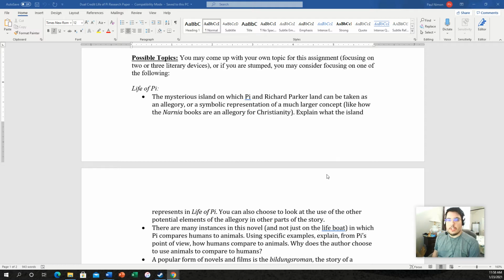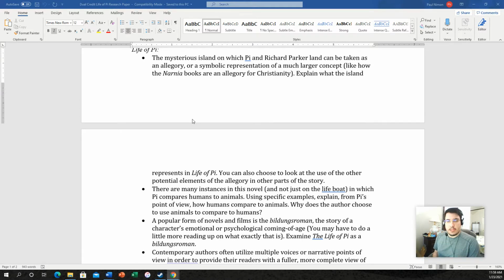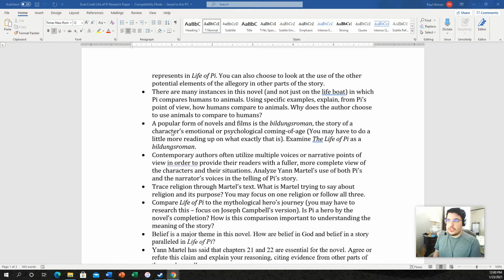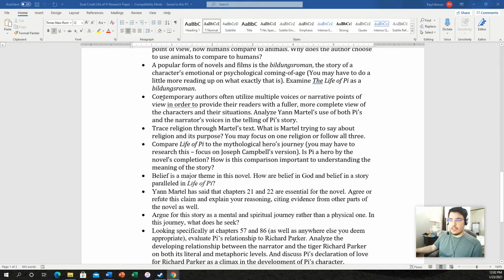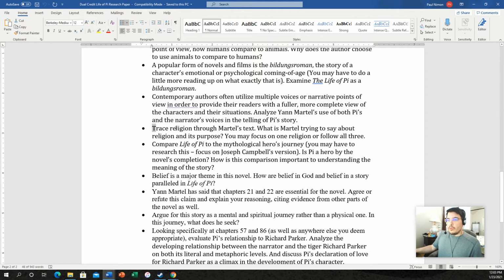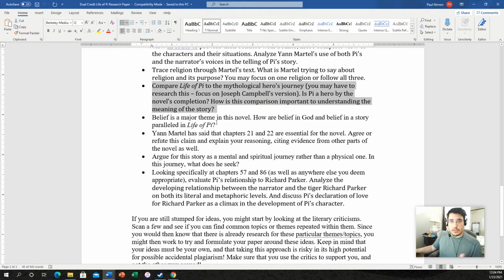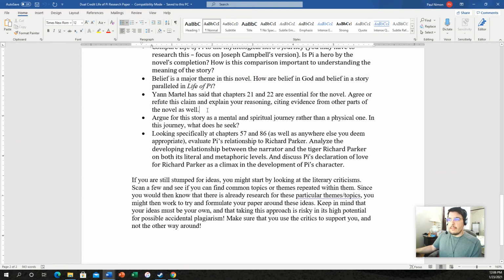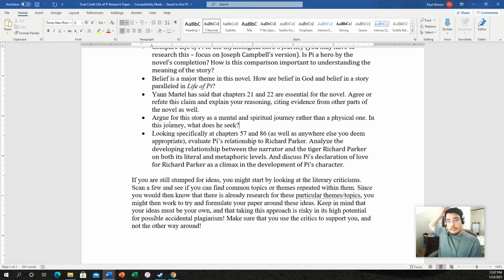Life of Pi Research Topics Explanation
In this video I go into depth about how to approach each of the research paper topics for this novel.